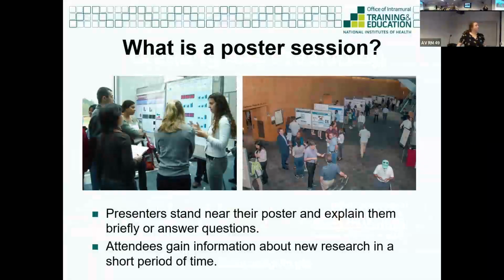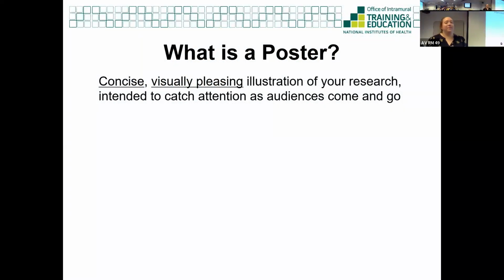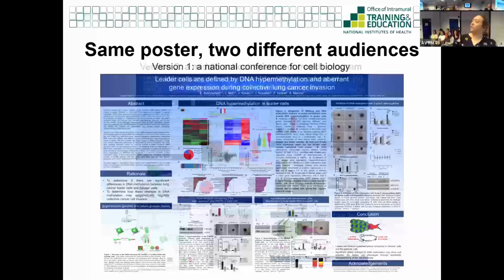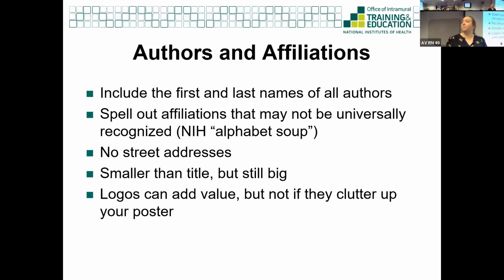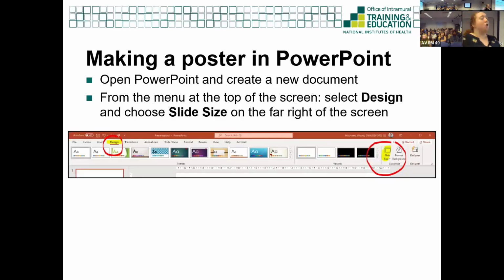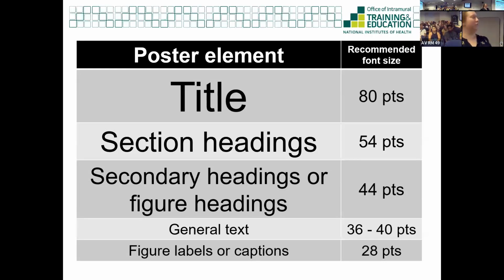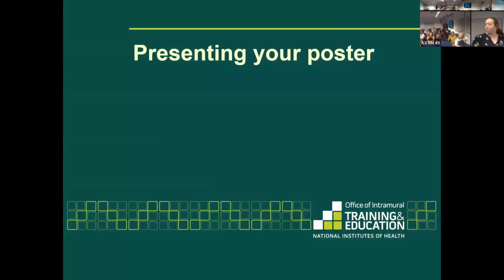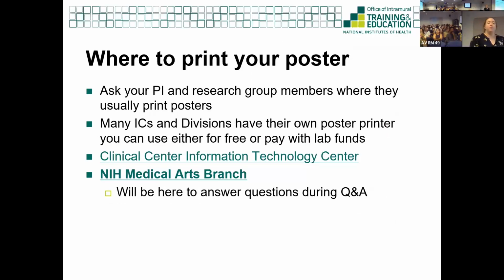Creating and Presenting Posters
Watch Dr. Emily Summerbell's Lecture on how to plan, create, and present scientific posters that can be presented at scientific conferences.